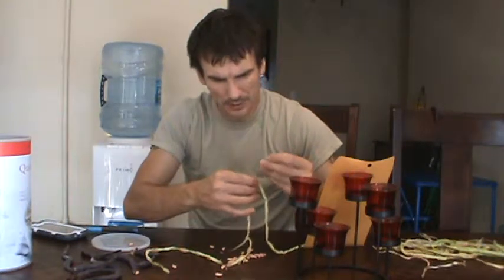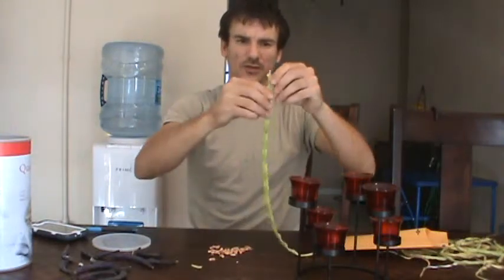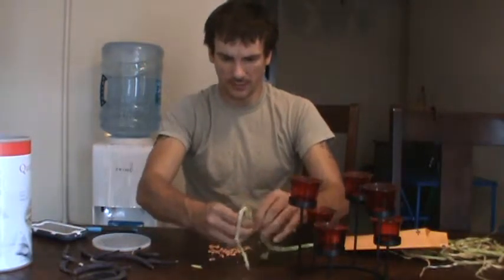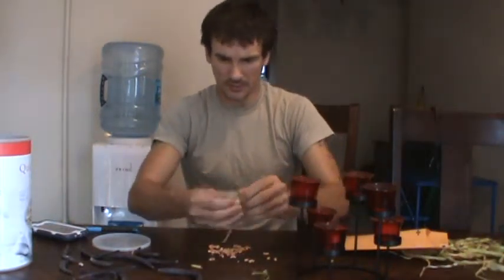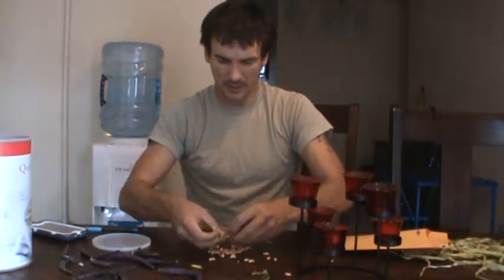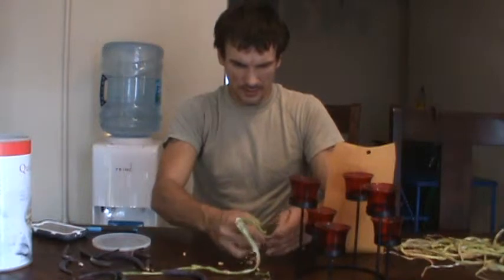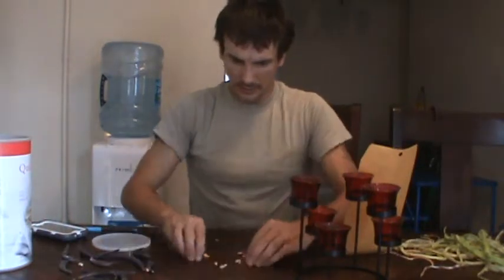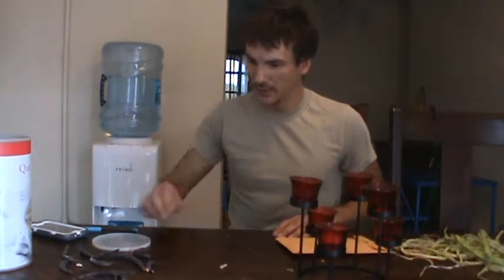saving beans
saving beans both yard long and bush beans